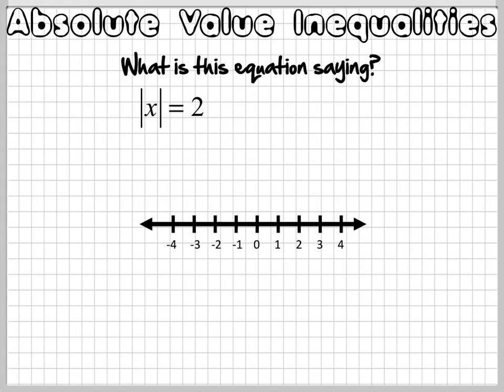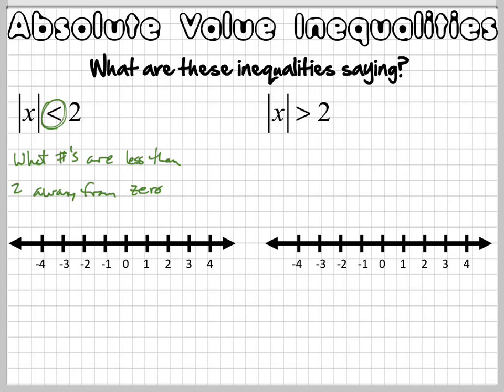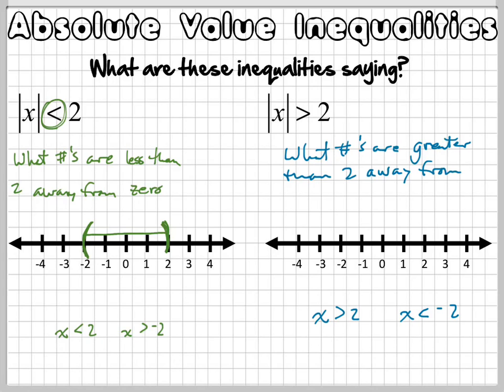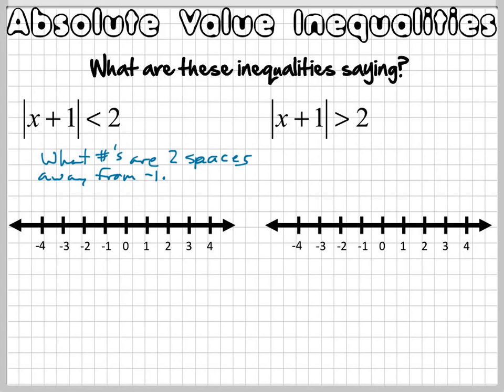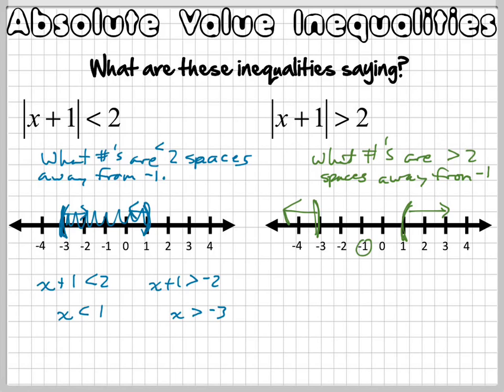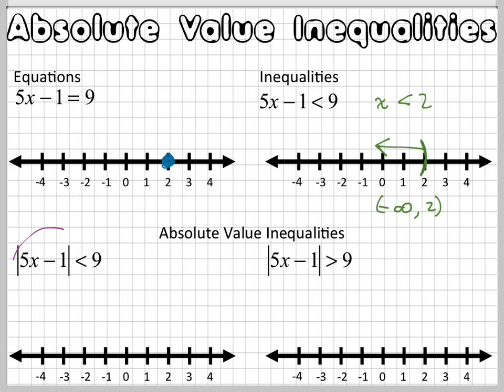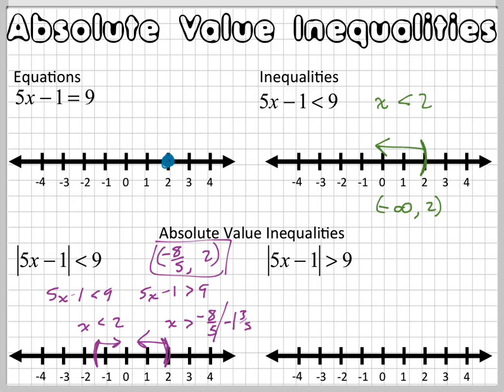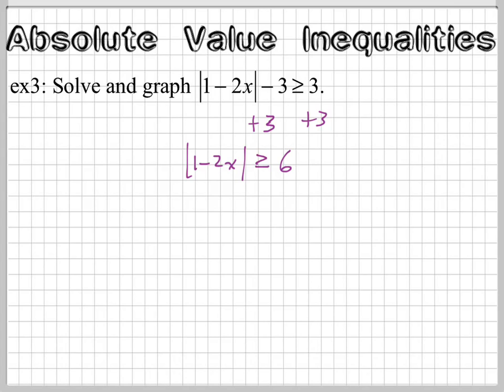Absolute value inequalities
How do you solve absolute value inequalities?